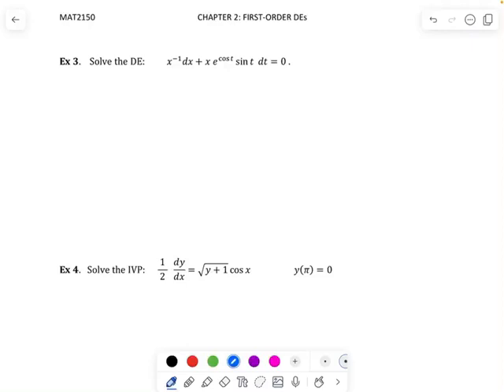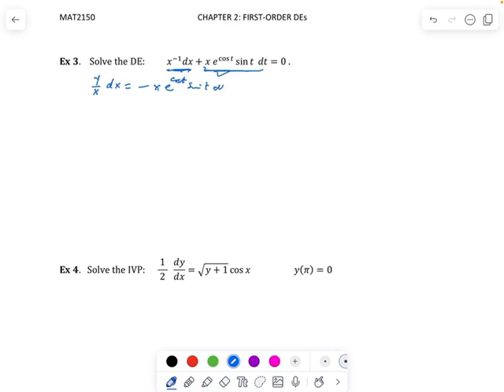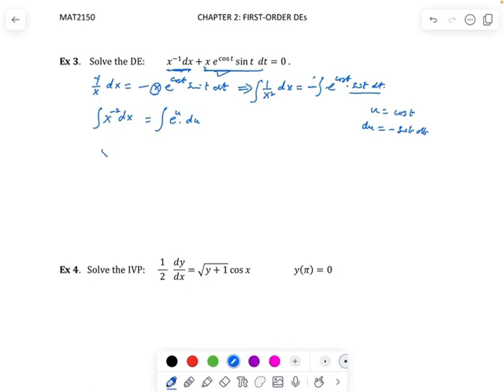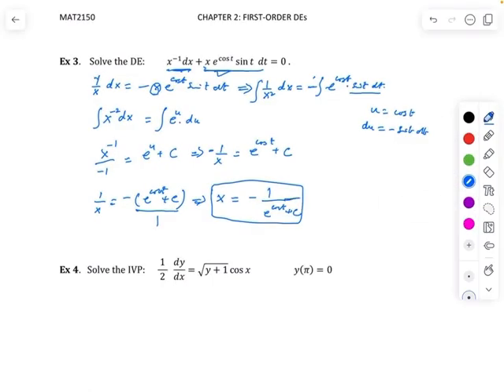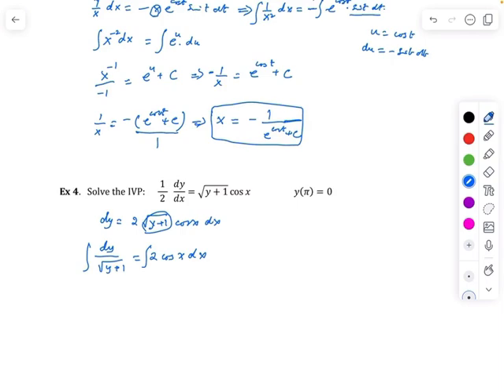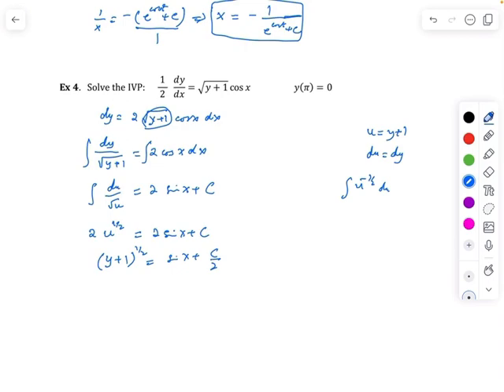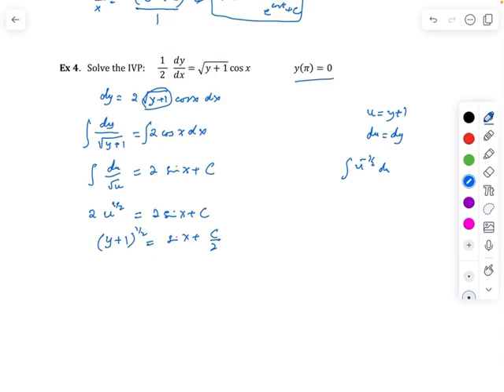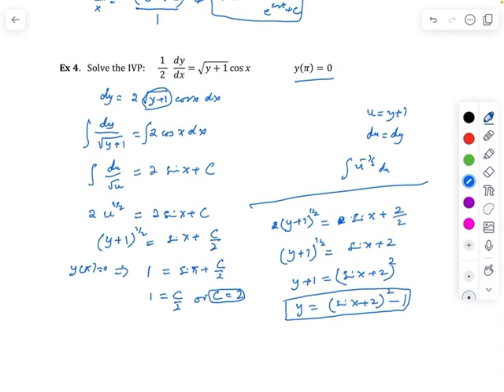Sec 2 2 2 DE